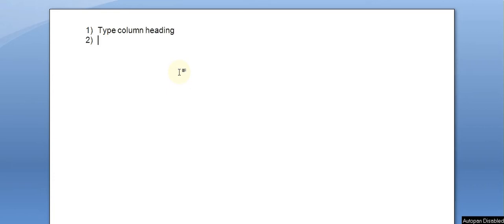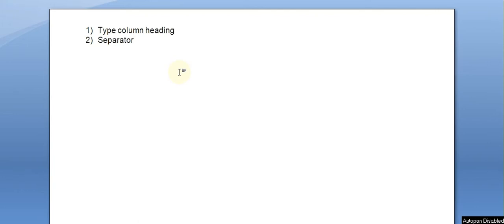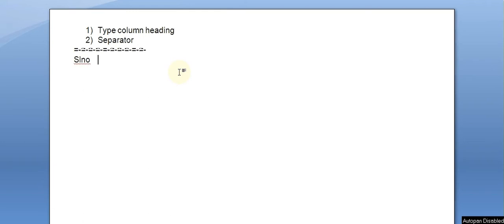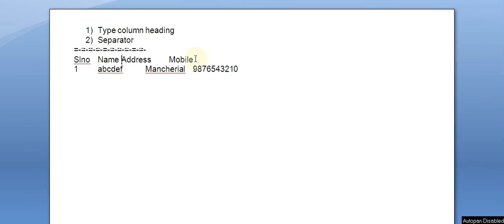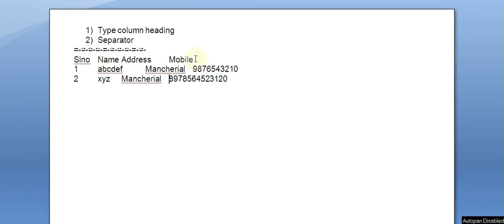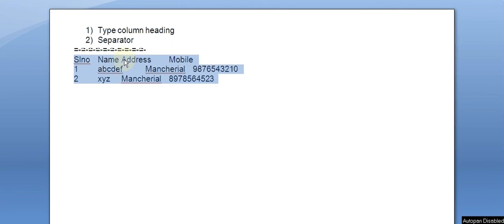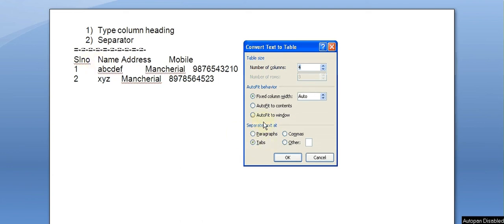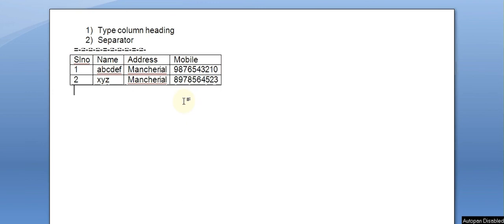Simple method to convert TEXT into TABLE in MSWORD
DON'T MISS watch and learn tips and tricks in Ms Office
how to convert some text into Table in MS Word?
With simple steps and clear explanation. . .